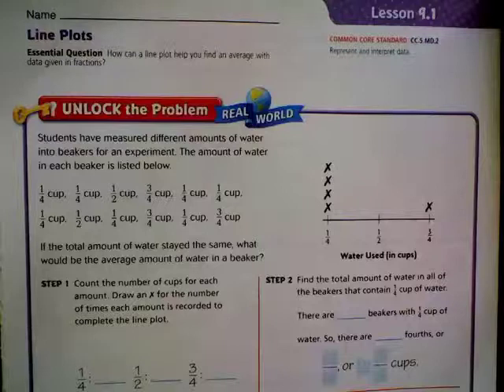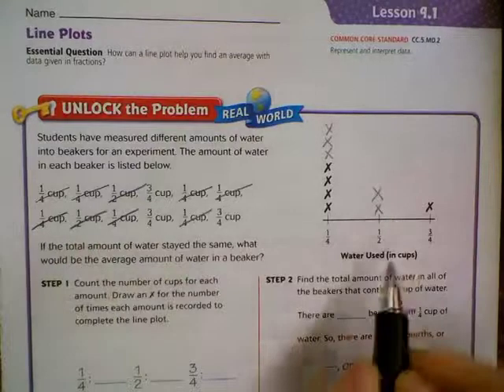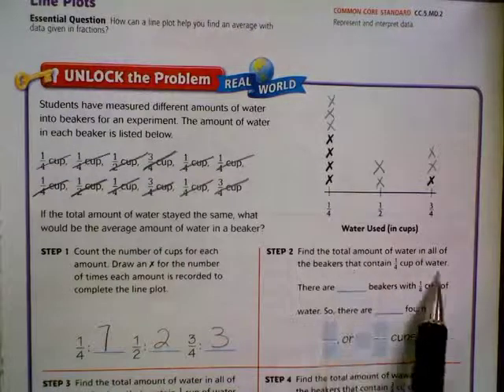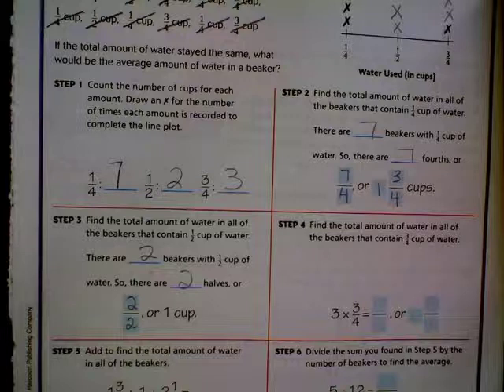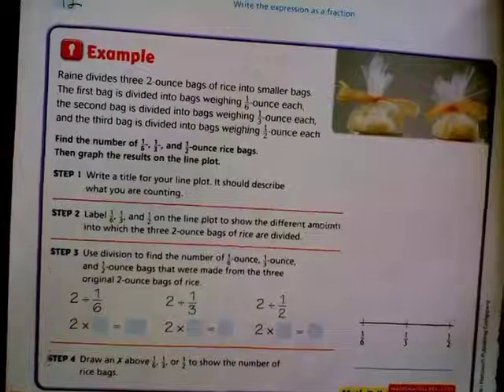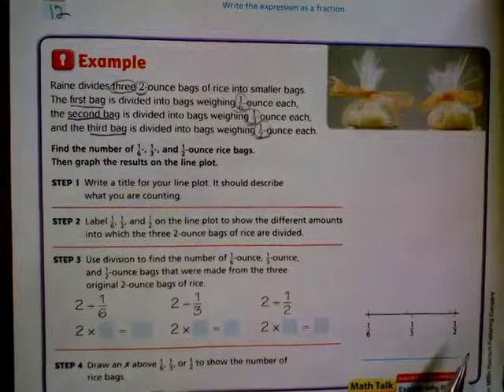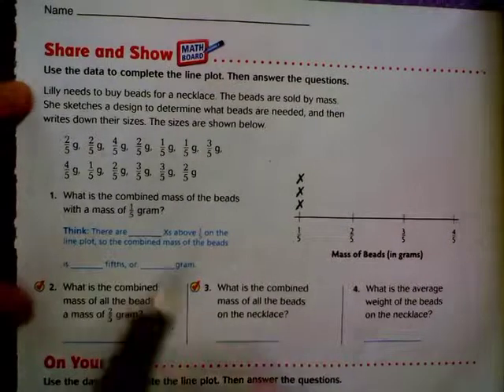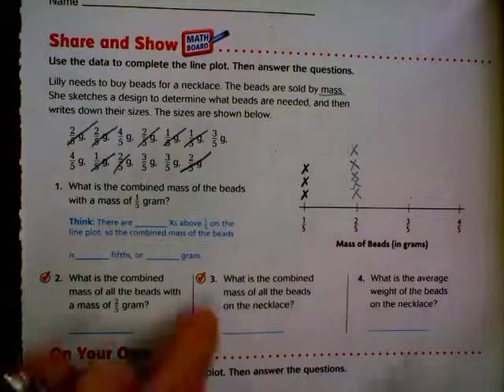Lesson 9-1 (Line plots)